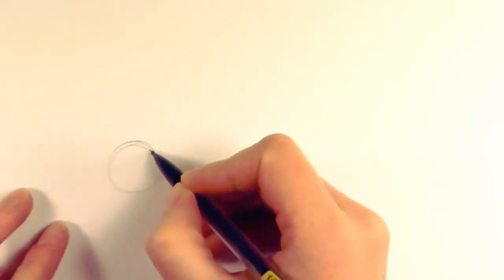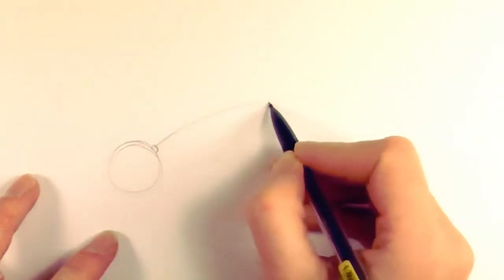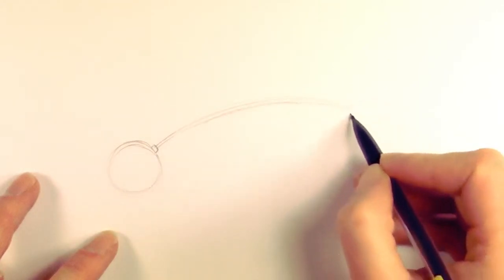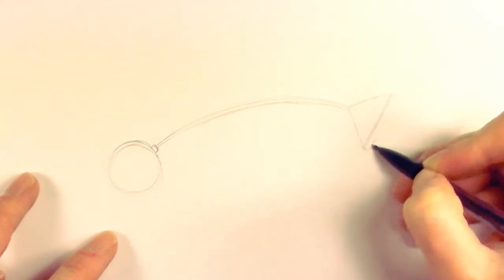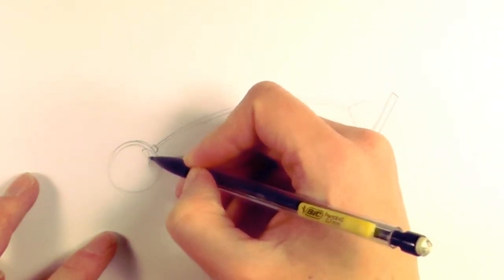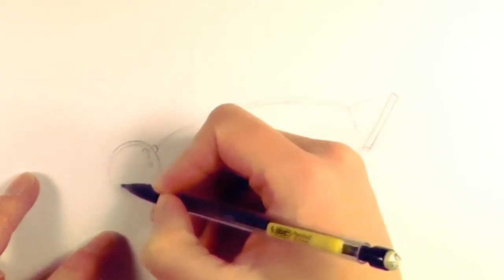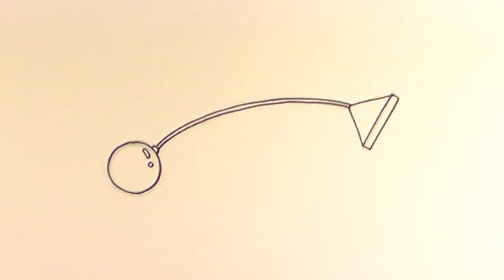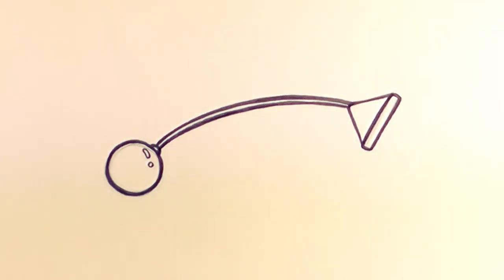How to Draw a Cartoon Hammer - Sports Equipment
Check out this tutorial on how to draw a hammer - sports equipment! For more info and our blog go to: zooshii.com  Take a look at our channel for more drawing tutorials! Happy drawing! With love, Kitty x